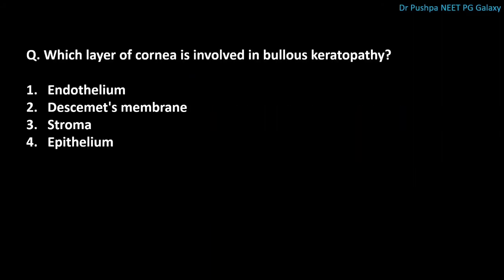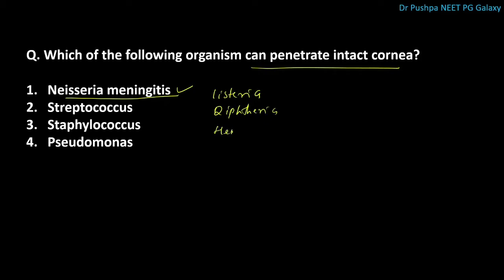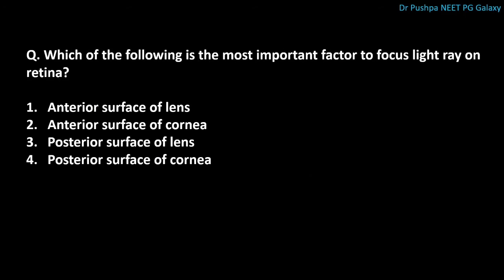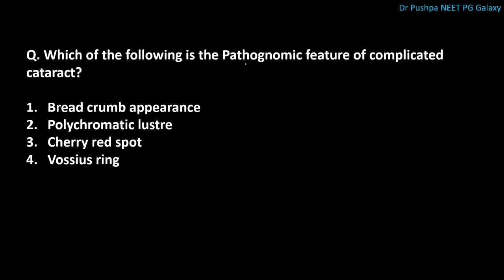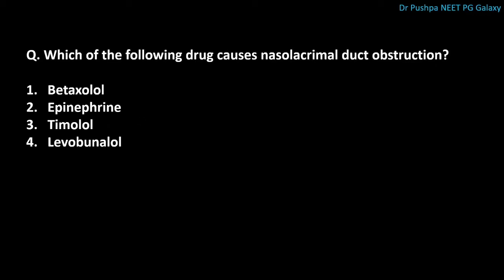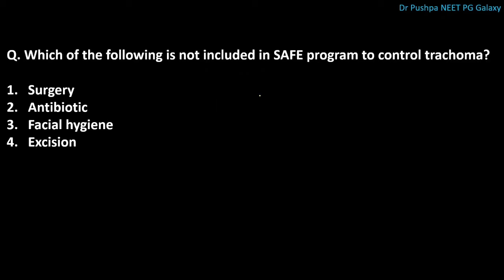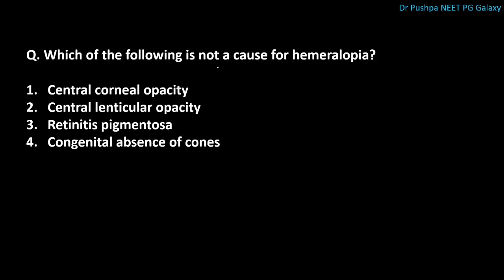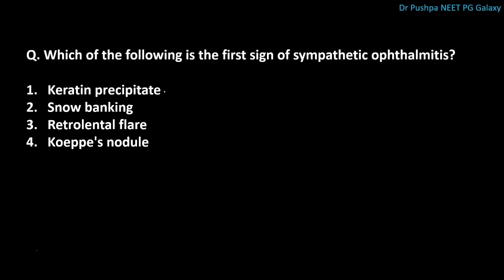TOP 25 MCQS FROM OPHTHALMOLOGY | SERIES - 11 | NEET PG 2021 | HIGH YIELDING MCQS | MBBS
1) Hypermetropia
2) Astigmatism
3) Trachoma
4) Vernal keratoconjunctivits
5) Toxoplasmosis
6) Sympathetic ophthalmitis
7) Aqueous flare
8) Snow banking
9) Keratin precipitate
10) Koeppe's nodule